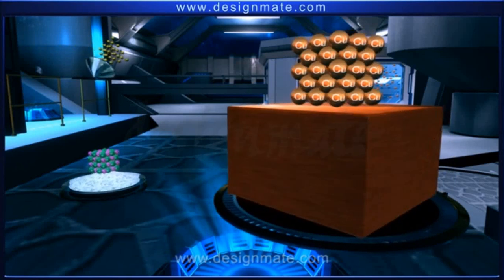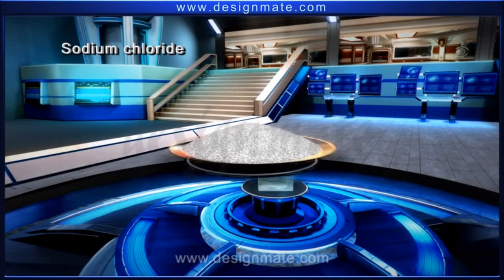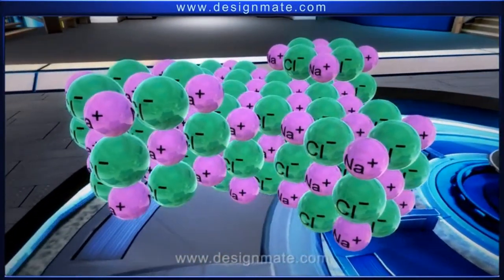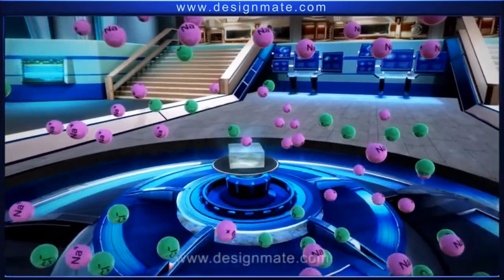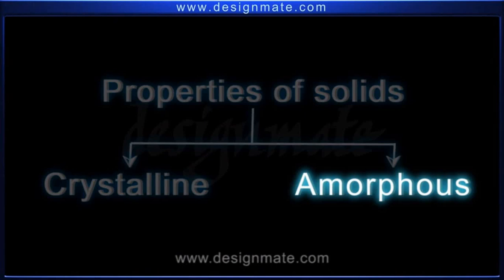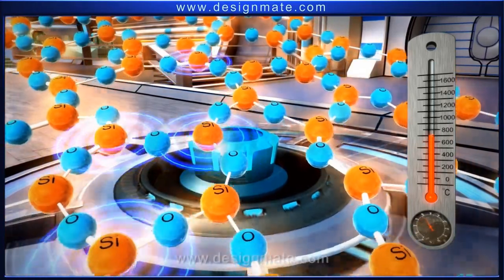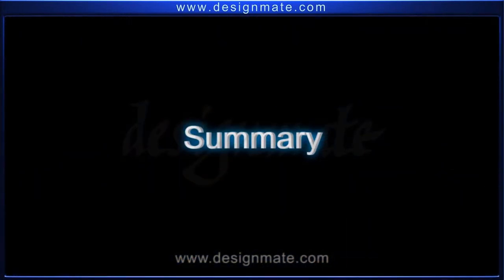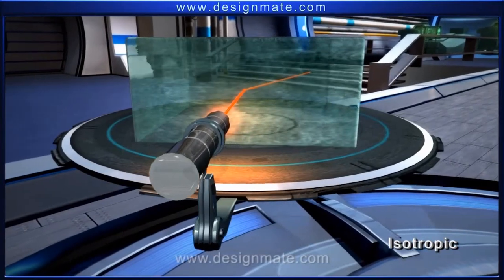CRYSTALLINE AND AMORPHOUS SOLIDS